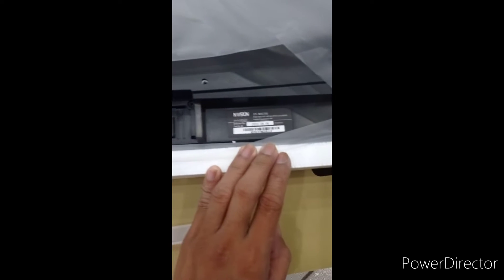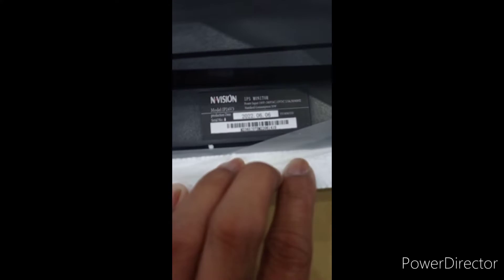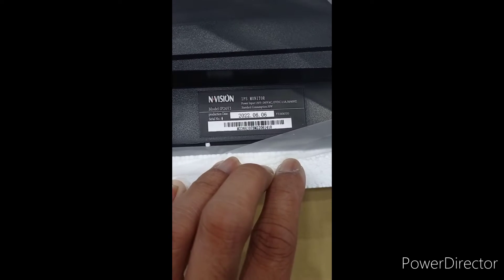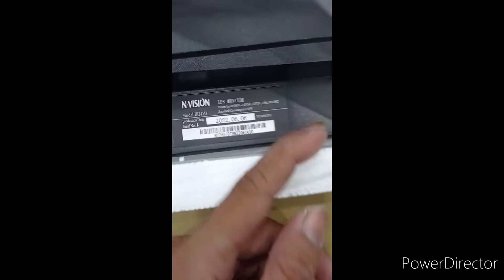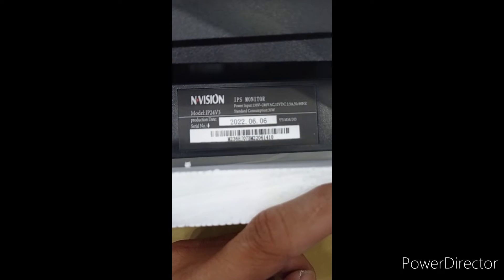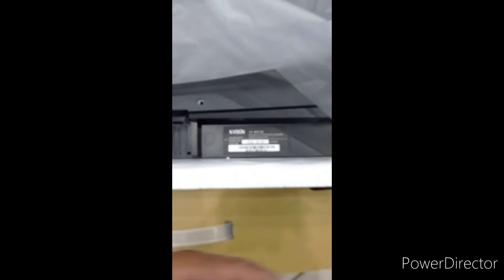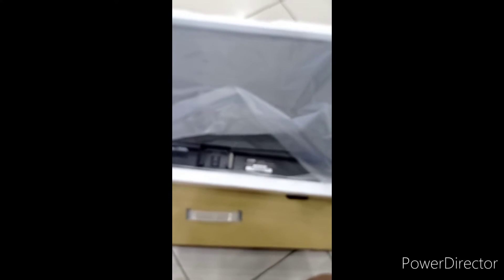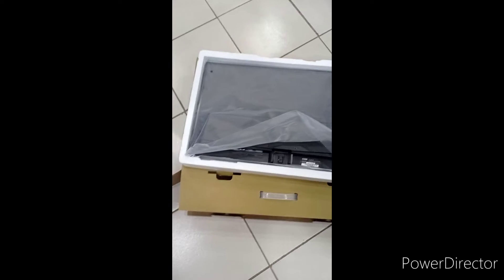Nvision IP24V3 Monitor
ORDER ID: 2212060KPBAEPD
NAME: JOSE FELICIANO S. PACALDO JR